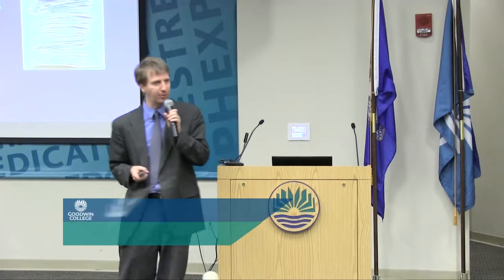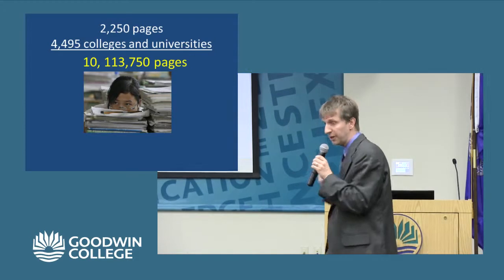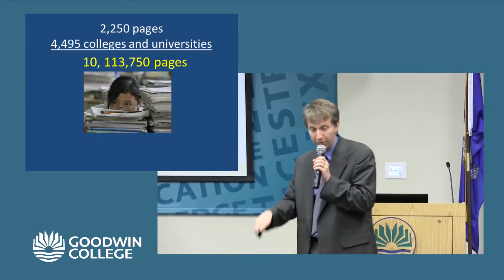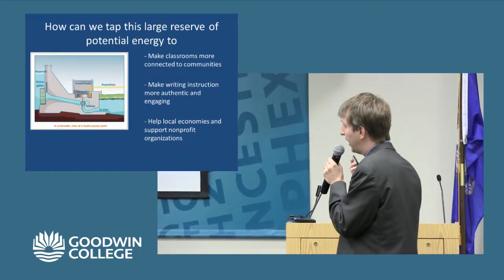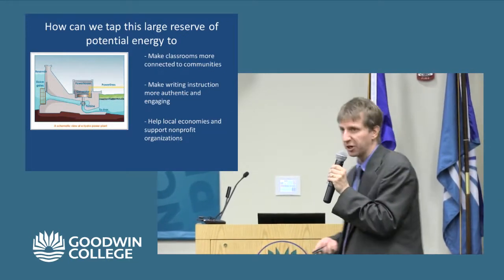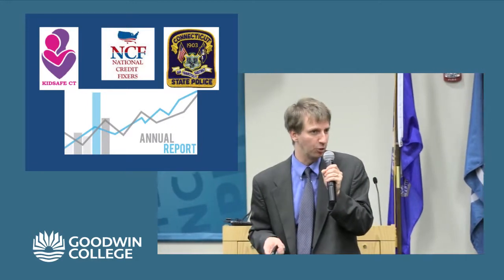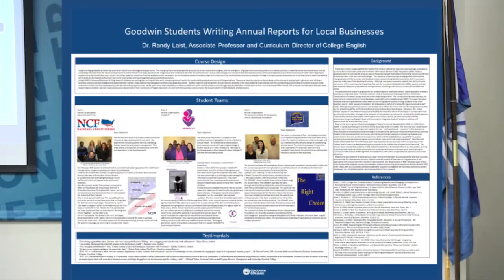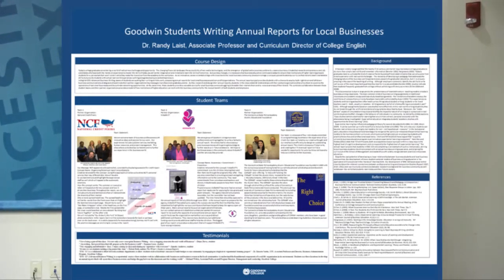Business Writing: An Experiential Approach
Dr. Randy Laist of Goodwin College describes an innovative strategy for teaching writing to business students.